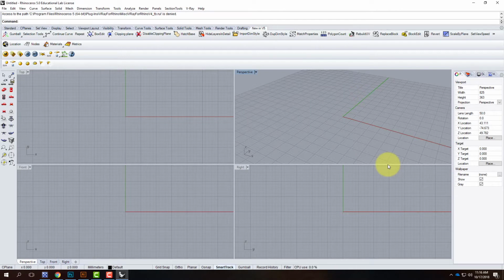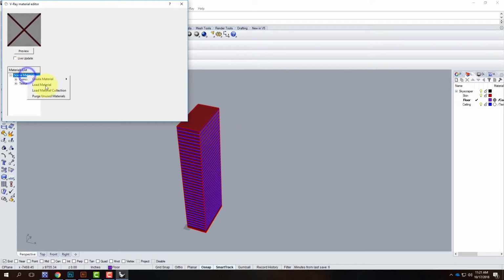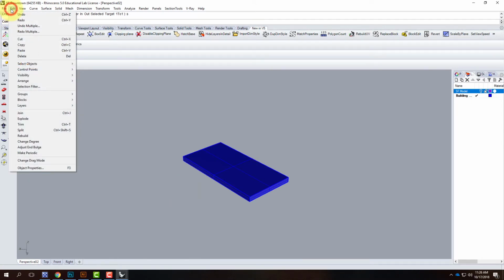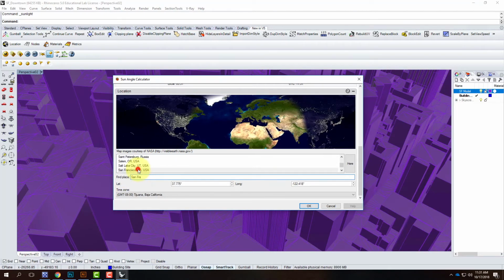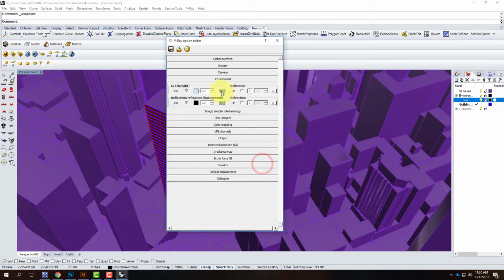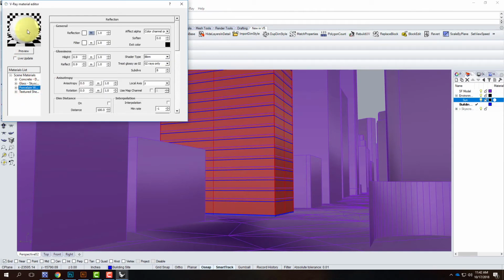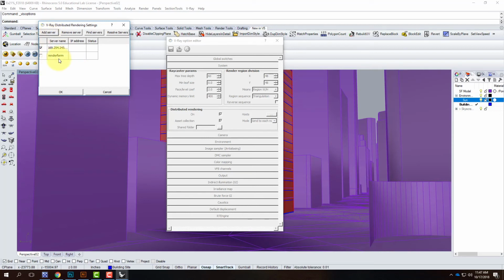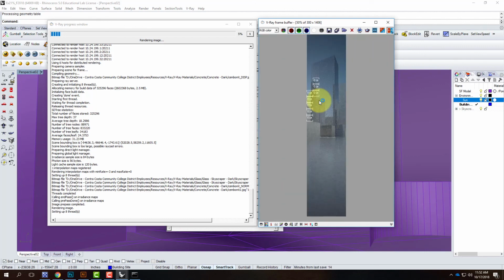Lecture 215 - Sun and Sky Systems (Fall 2018)